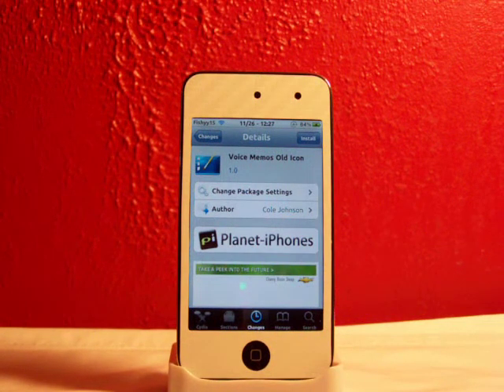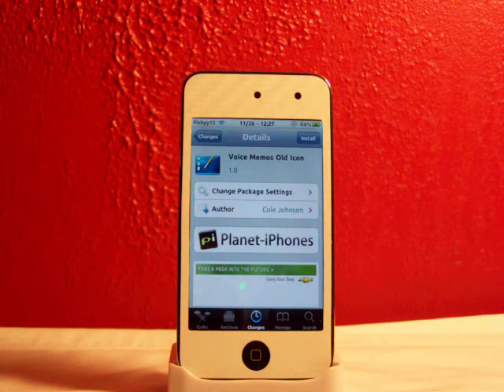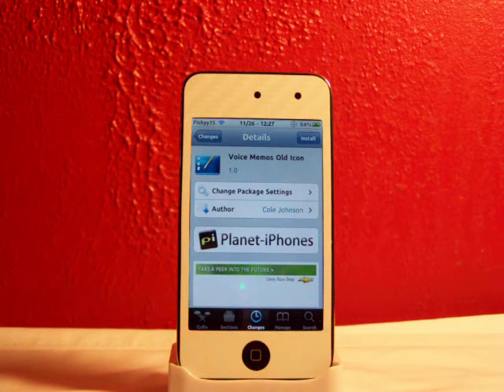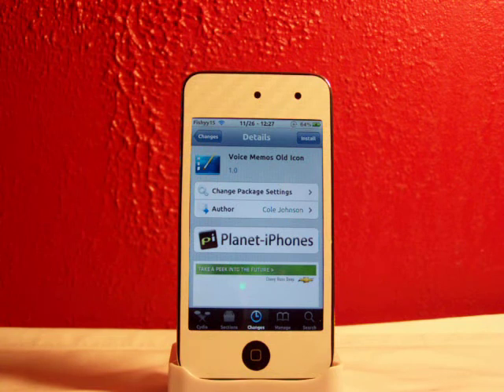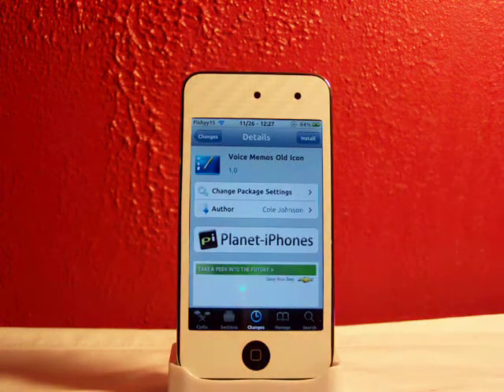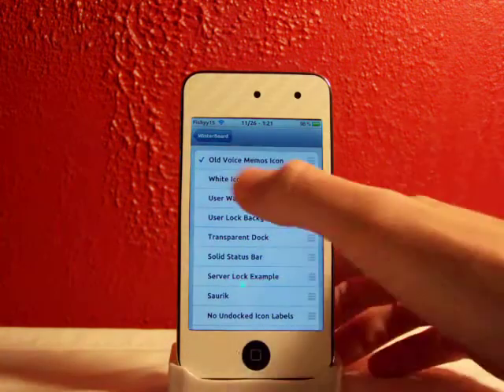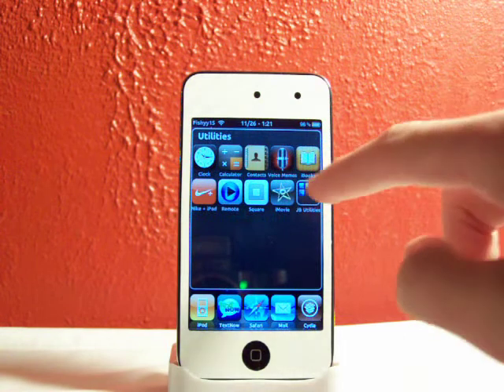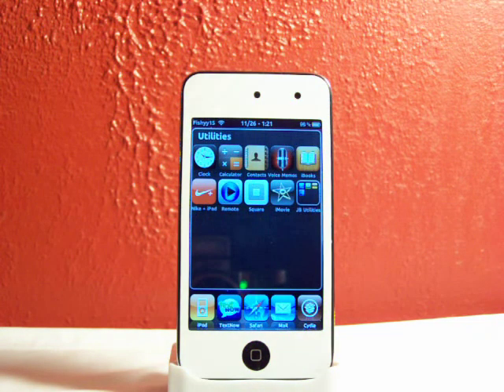Voice Memos Old Icon iPad, iPod Touch and iPhone Tweak! (iOS 4.2+)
Voice Memos allows you to have the older, 3.0 and 4.0 Voice memos back instead of that new ugly voice memos that came with iOS 4.2!

**Apply in Winterboard